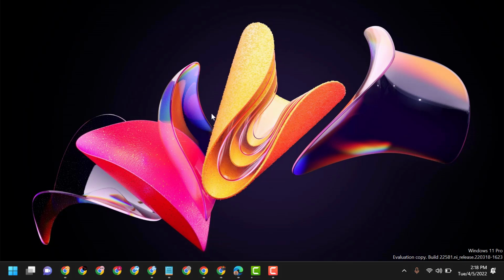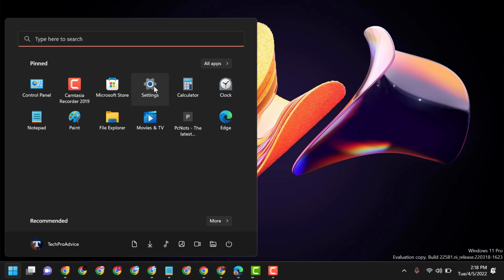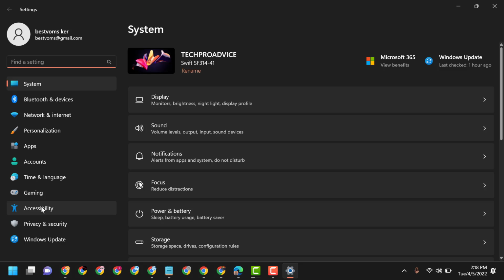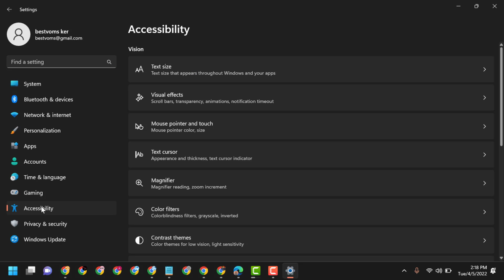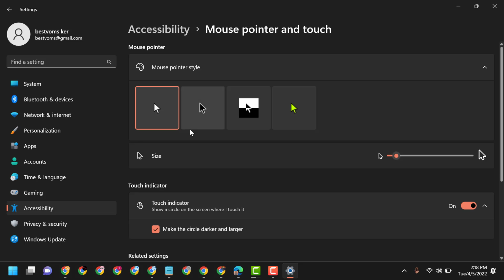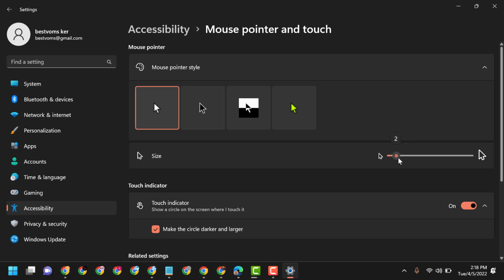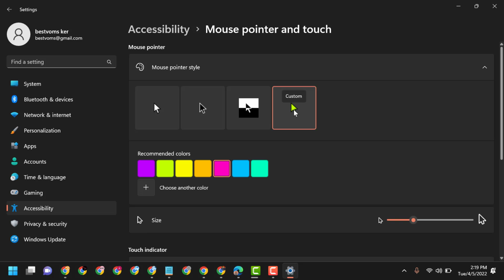How To Change Mouse Pointer Color and Size in Windows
This Tutorial Helps to Change Mouse Pointer Color and Size in Windows

00:00 Intro
00:15 Open Settings.
00:27 Ease of Access then Cursor & pointer
00:59 Select the Custom color
01:13 Closing